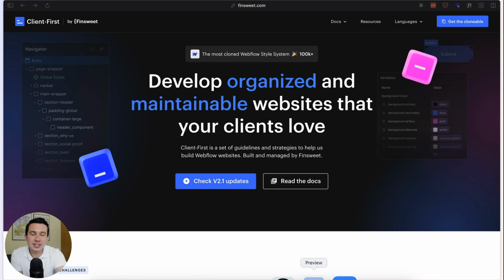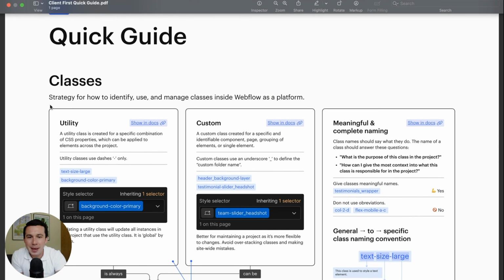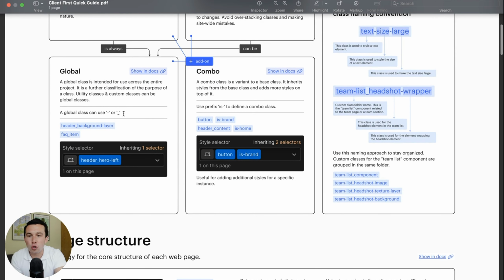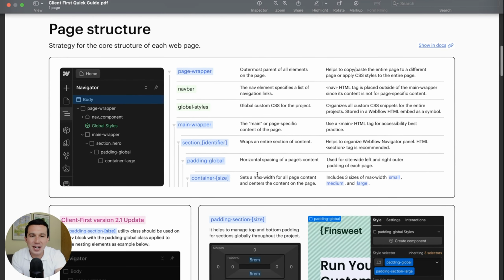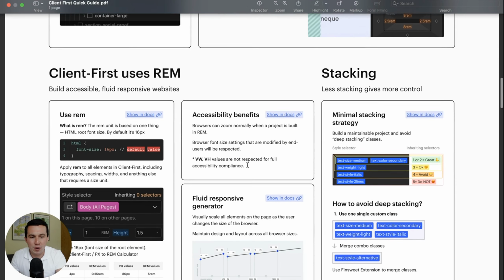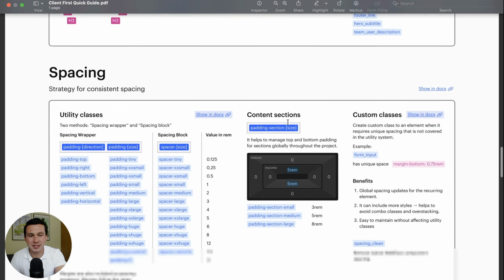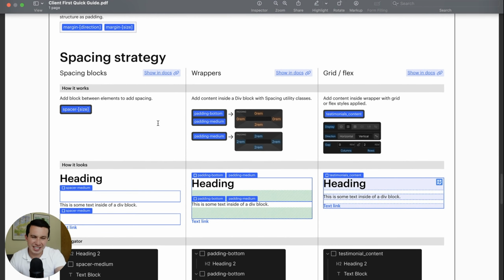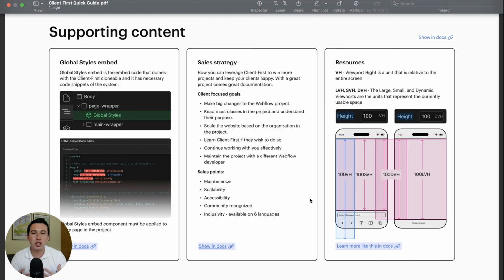Why Every Webflow Build Needs a Framework (Client-First Overview)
Get a quick overview of the Client-First framework and see why this is an essential development framework to add to your Webflow builds.

About
Bailey Canning is an independent full-stack marketing strategist helping service-based businesses grow smarter & faster by designing beautiful websites and crafting strategic growth marketing campaigns.

0:00 Introduction
2:25 Client-First Overview
8:00 Final Thoughts